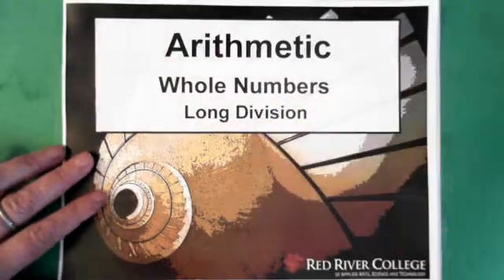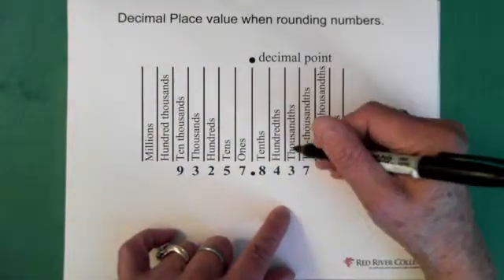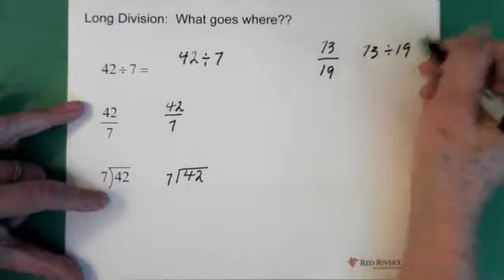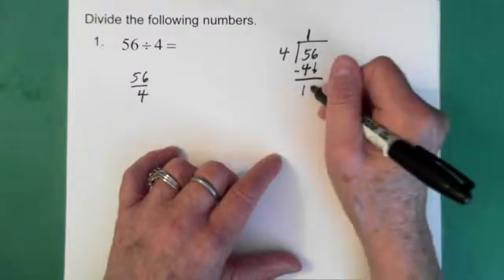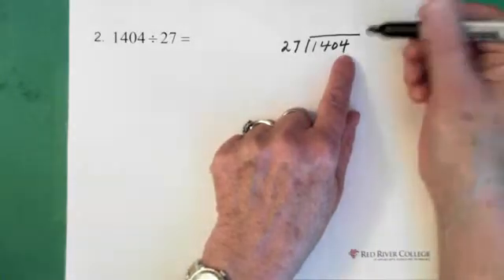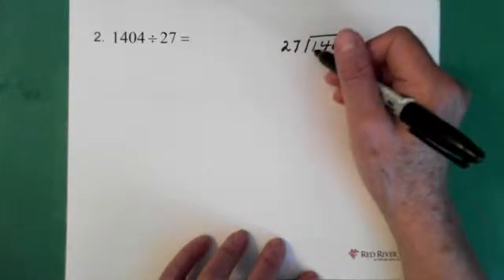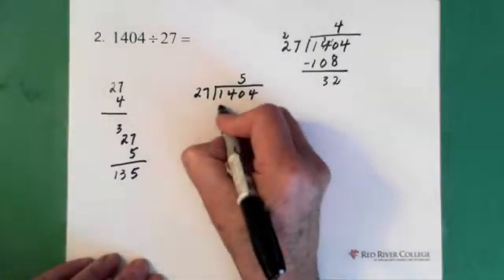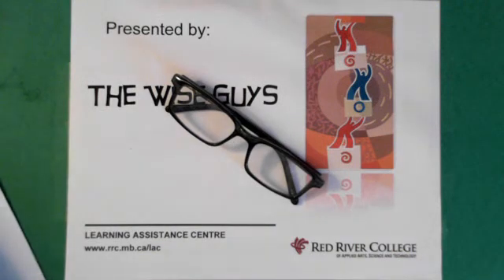5. Whole Numbers: Long Division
Arithmetic; Whole Numbers; Division by Hand (Long Division);